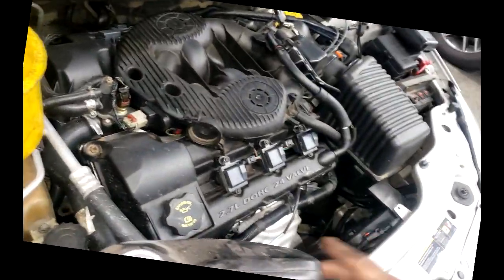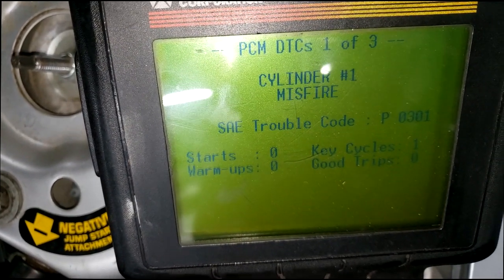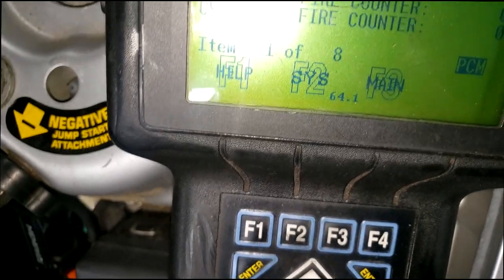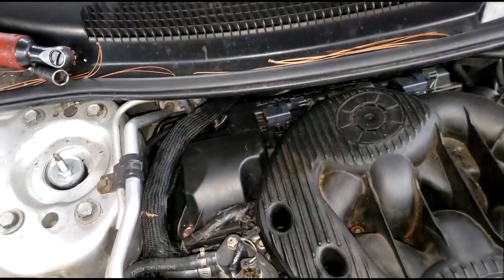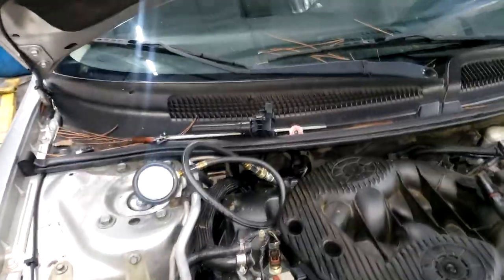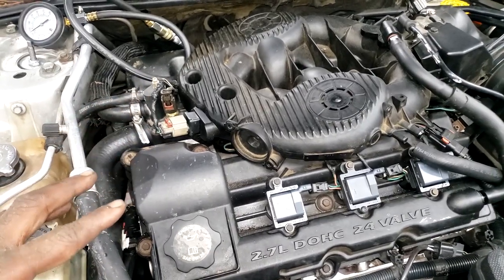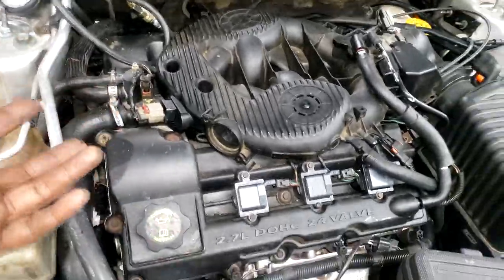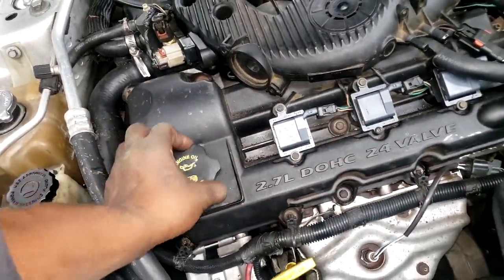This 2.7L V6 All Aluminum engine became to risky to attempt repairs. After customer tell true story.